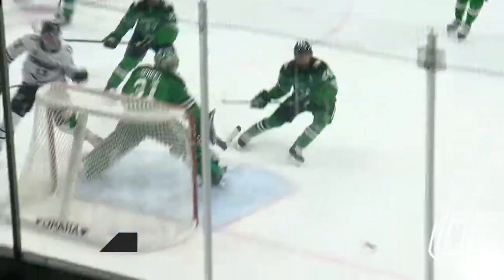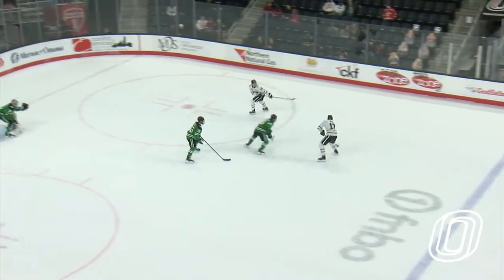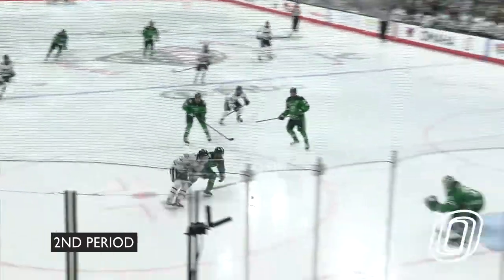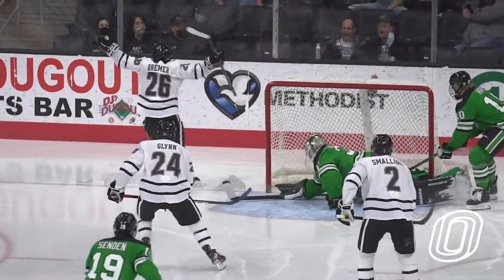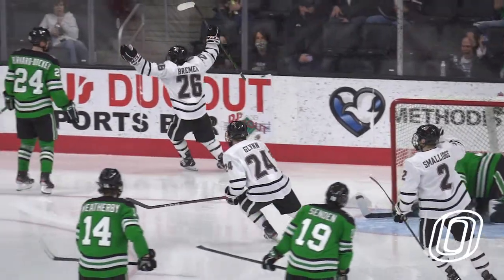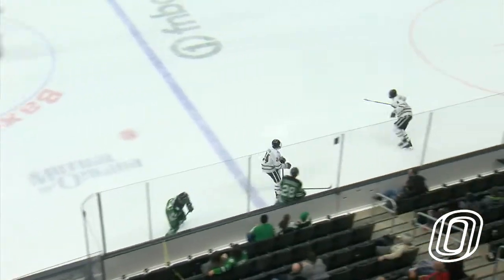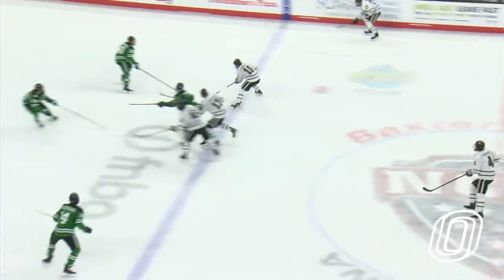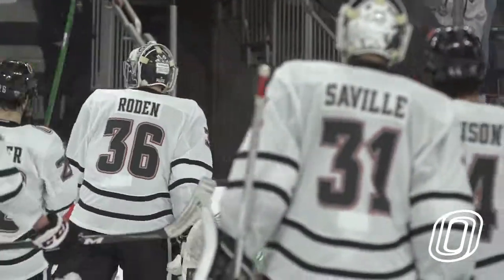Highlights: Hockey vs. North Dakota